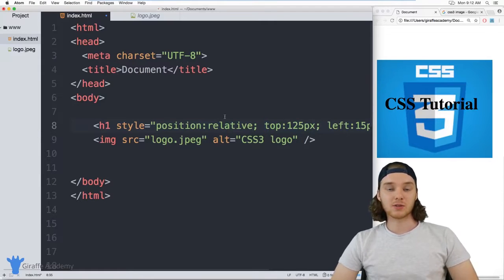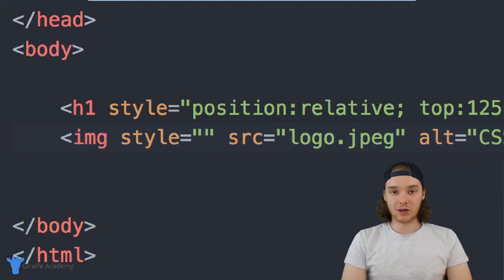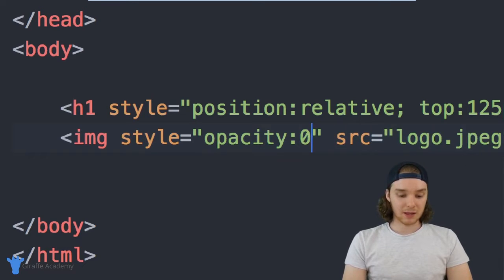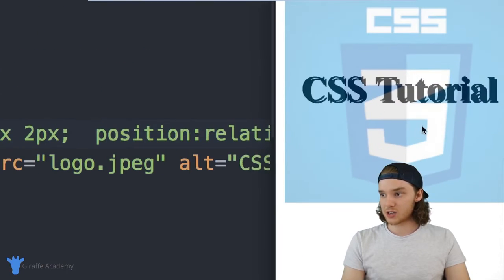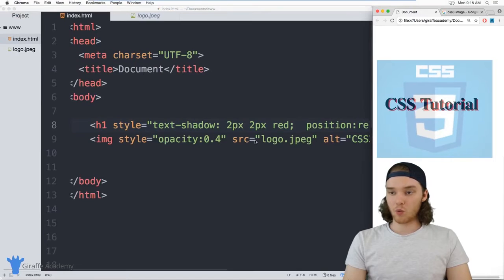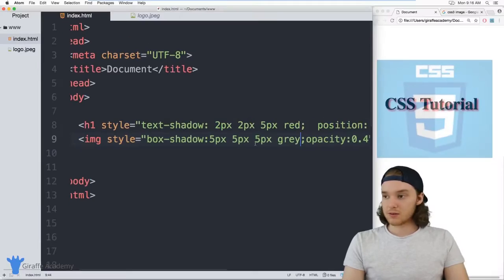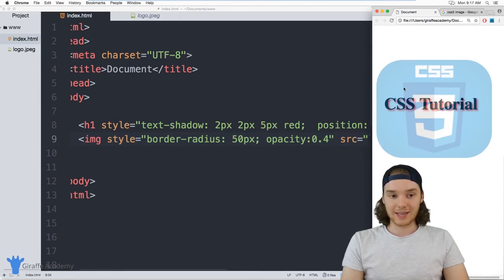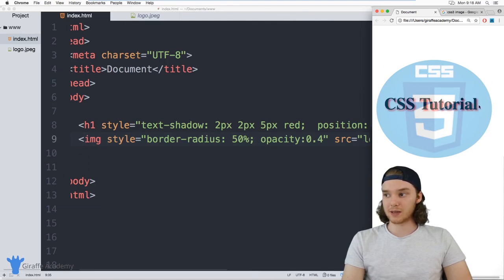Shadows Opacity Border Radius CSS Tutorial 7 | Mike Dane